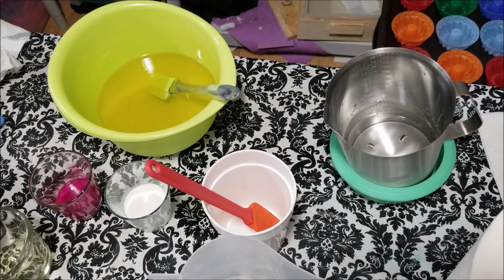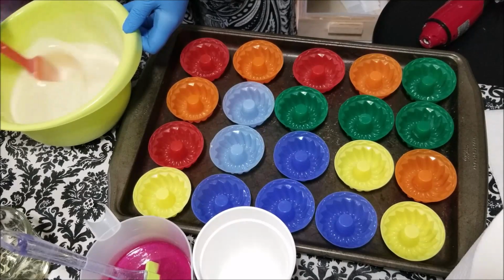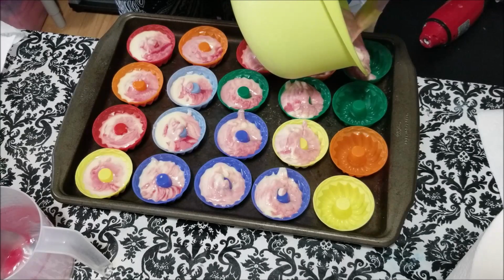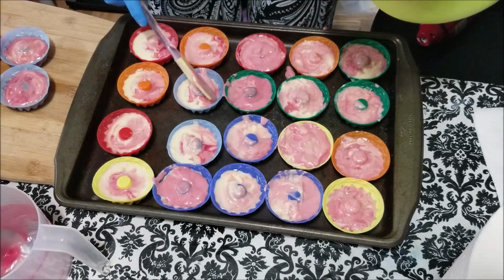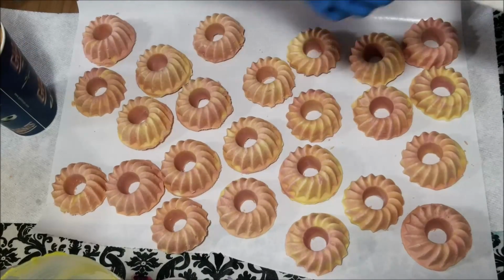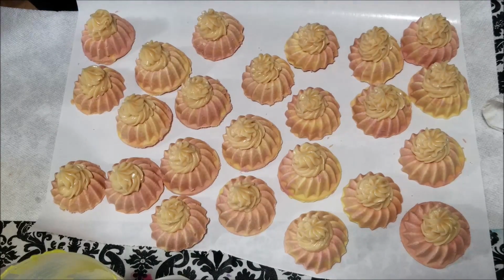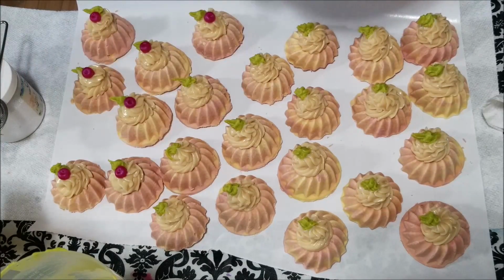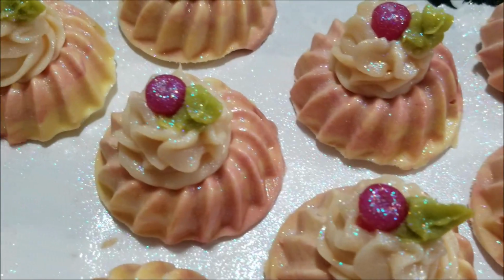Frosted Cranberry Bundt Cake Soaps!